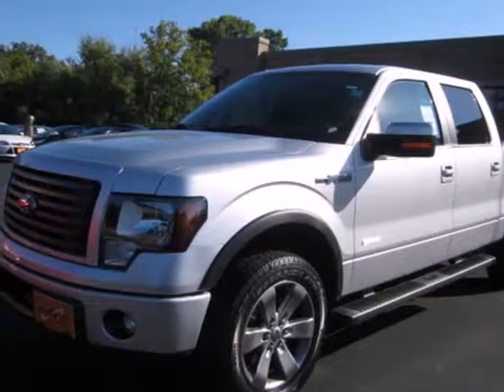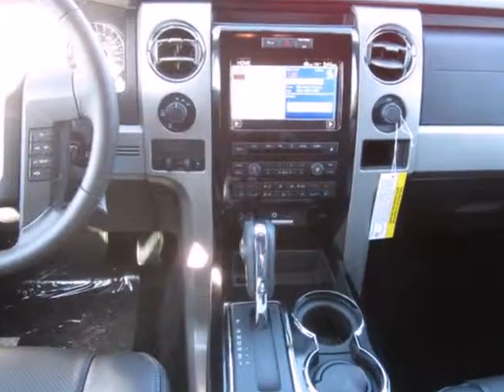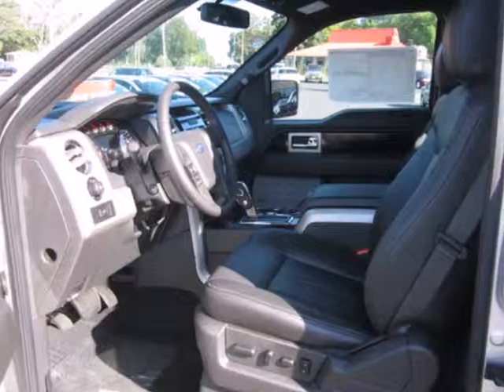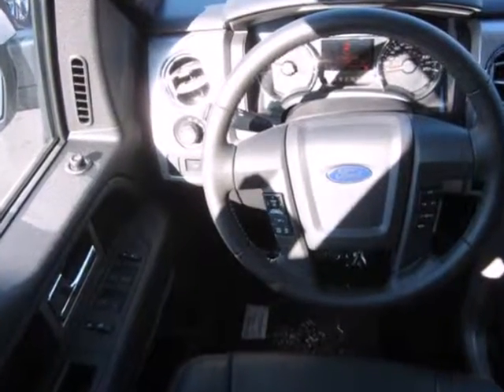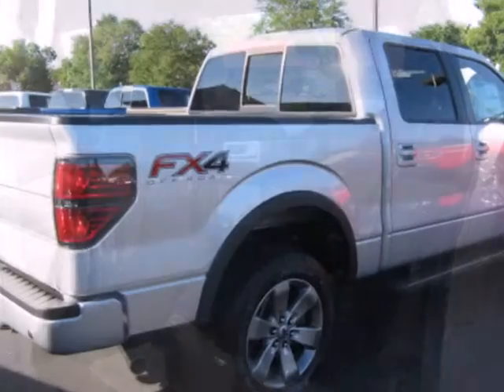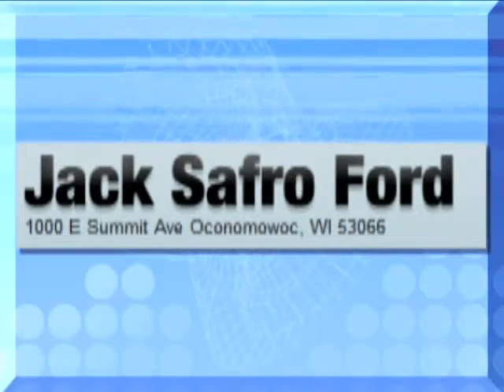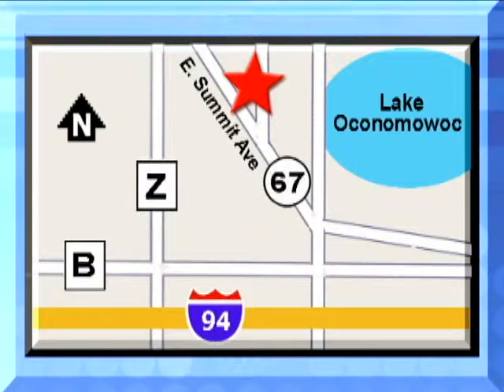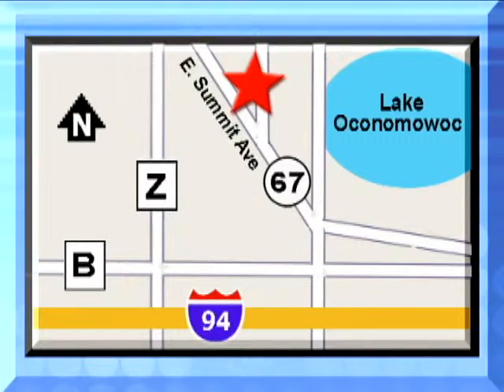2012 Ford F-150 #126768 in Madison WI Waukesha, WI 53066 - SOLD